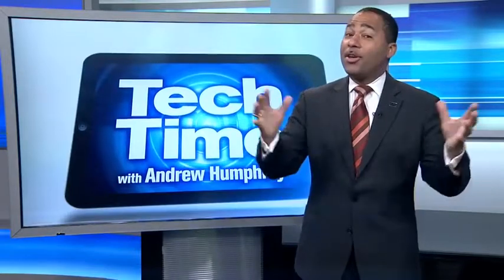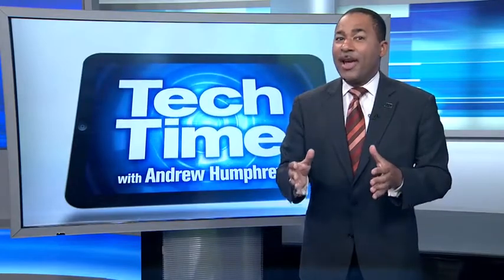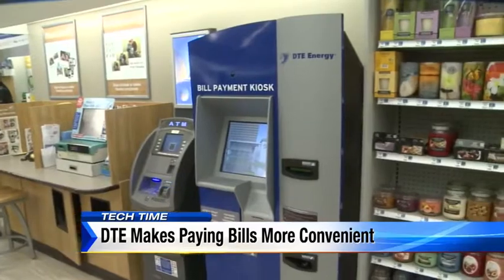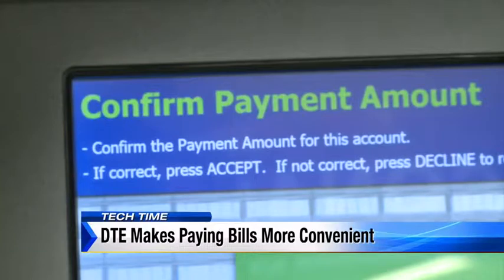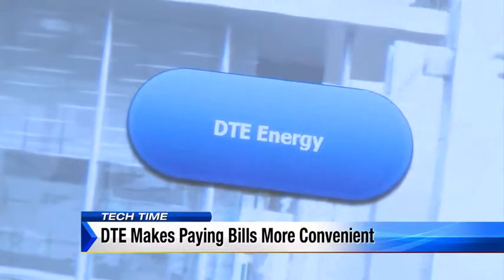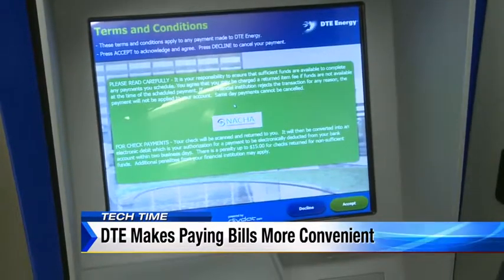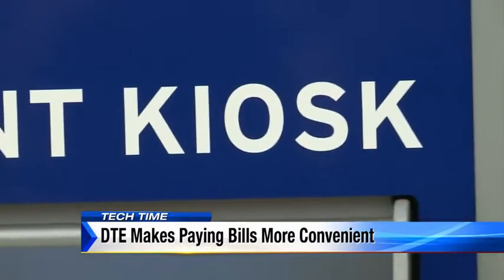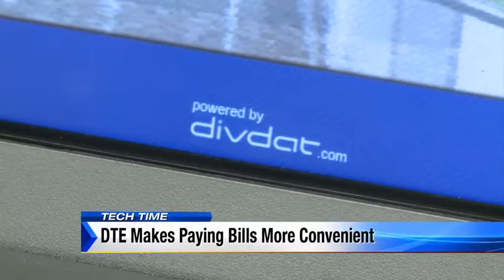Tech Time: DTE makes paying bills more convenient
DTE Energy is making it easier and more convenient to pay your bills.